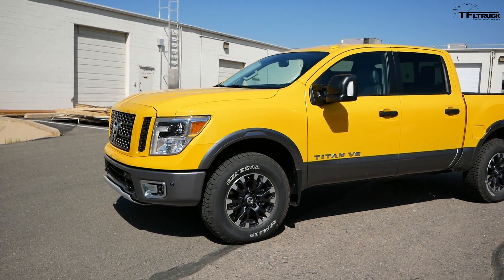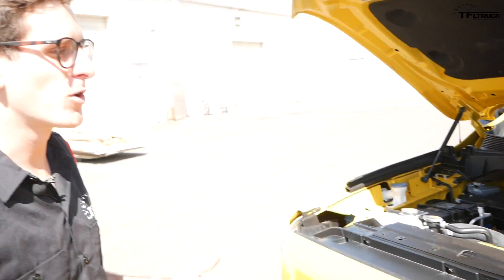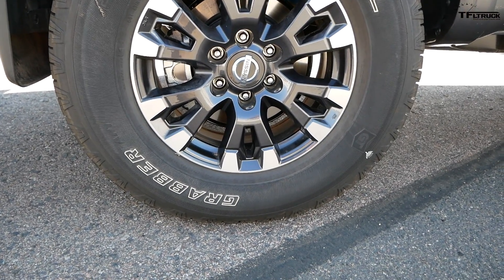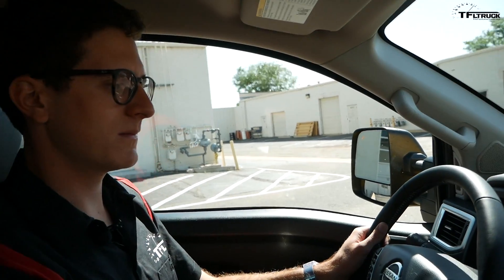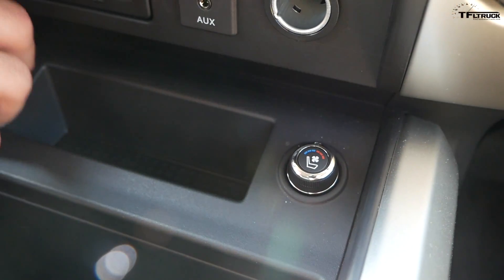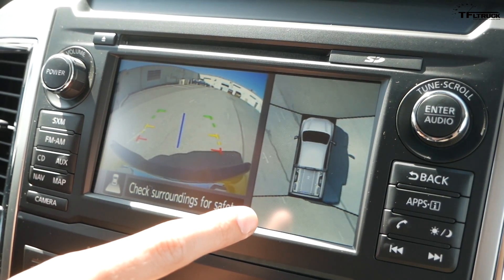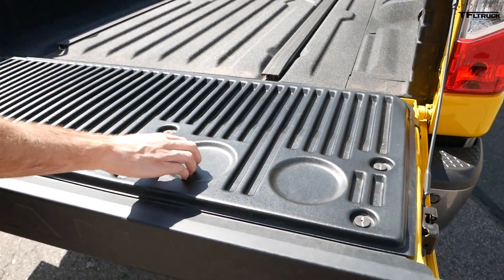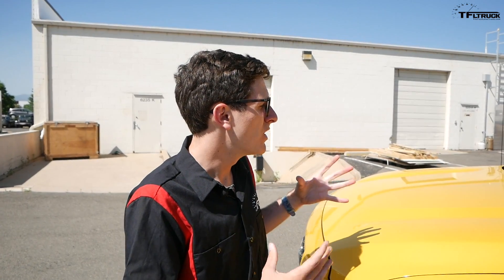Meet the TFL Titan: Our New Long Term Test Truck!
)We have a 2018 Nissan Titan Pro4x as a newTFL tester for a new series called Titan Trials